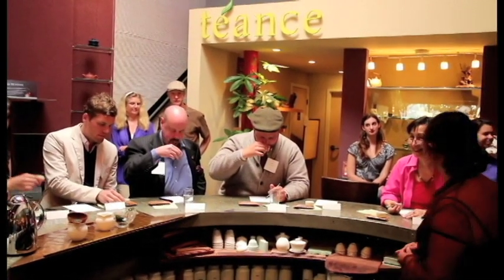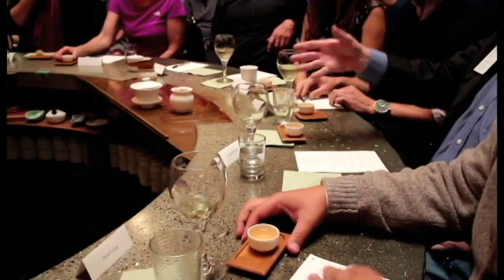Teance: Wine Sommeliers Taste Tea, Aug 2013